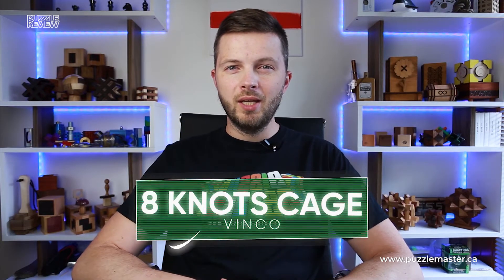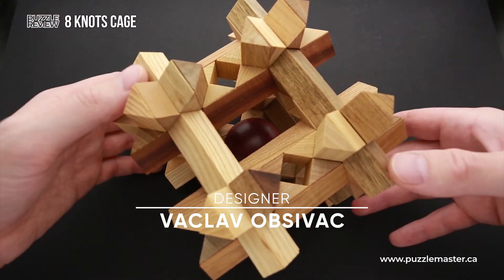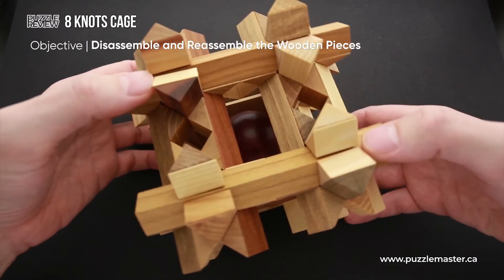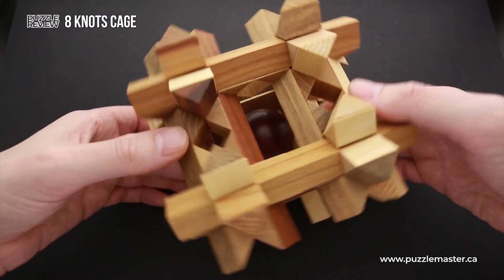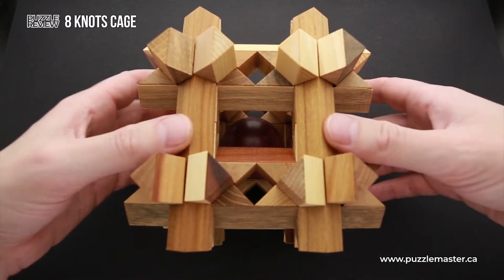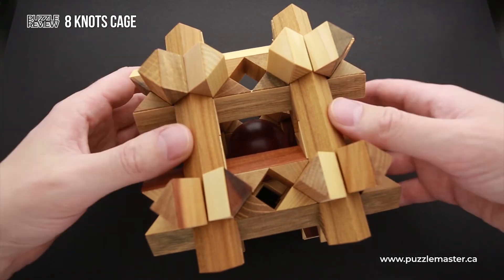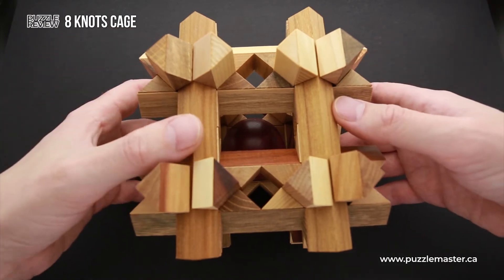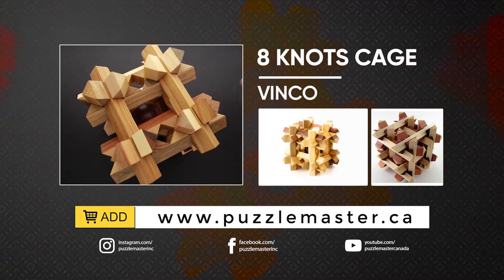8 Knots Cage from Vinco - Review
This spiky looking cage from Vinco looks dangerous, if you think of being locked in, but check out this review and you will see that  8 Knots Cage can actually be a lot of fun.

This puzzle from Vinco is a real show piece, with it's beautiful varying shades of wood and it's smooth finish. The 24 identical pieces, which make up the square shape, house a ball in the center. Just don't forget to put it in the center before you close it up. Taking it apart is easy, but with the solution, you might want to grow an extra hand or two. All in all, it's a very creative work of art!